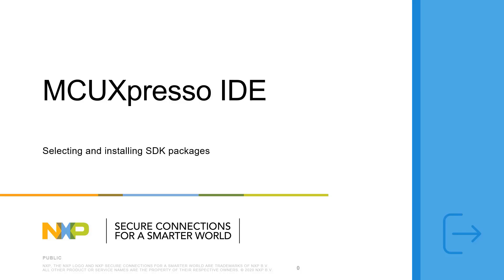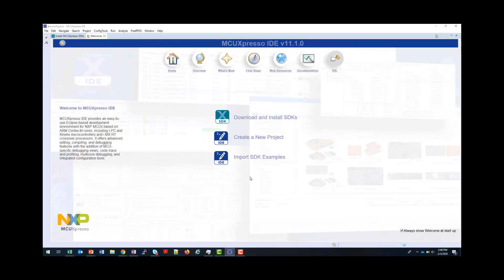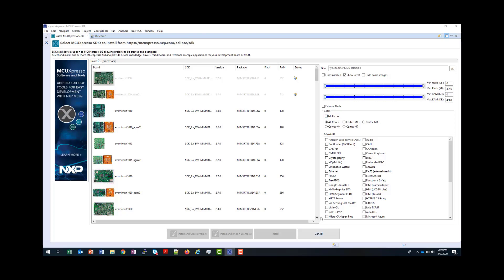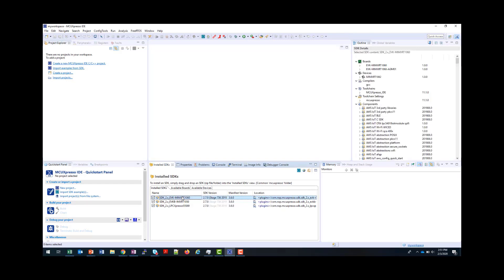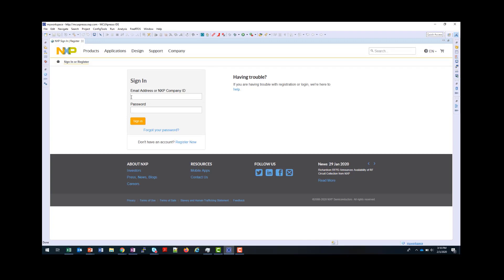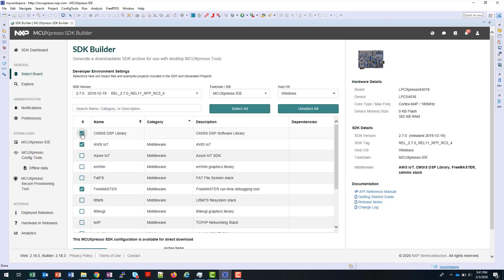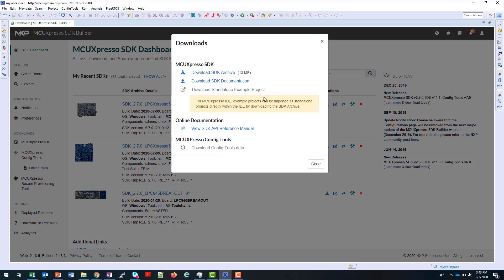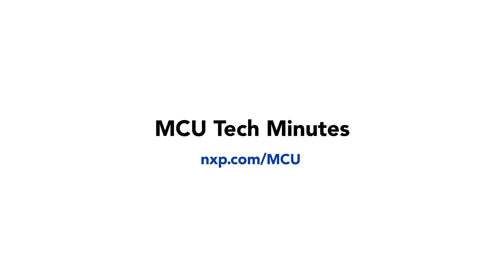NXP MCU Tech Minutes: Importing an SDK Package into MCUXpresso IDE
MCUXpresso IDE is a powerful, Eclipse-based development environment which NXP has customized for ease of use without compromising the flexibility and configurability of Eclipse.

This tutorial describes the options for selecting and installing an SDK package into the MCUXpresso IDE, using either the built-in SDK package selector or SDK builder.